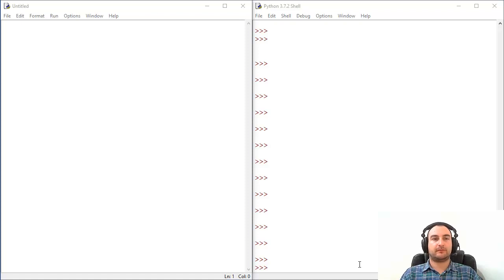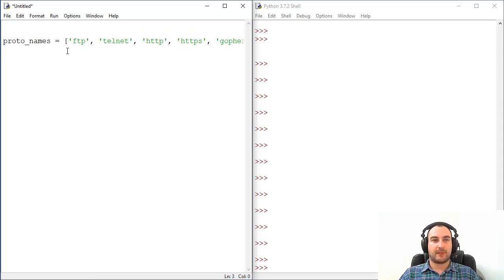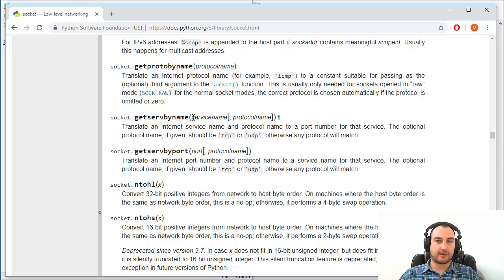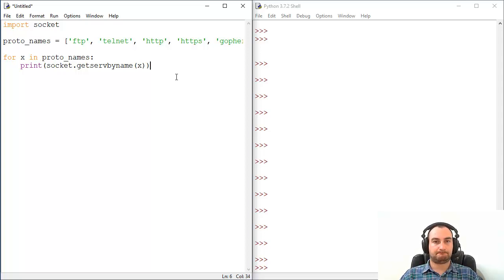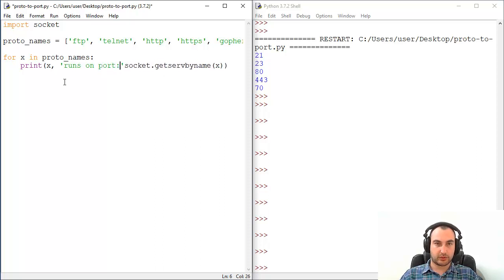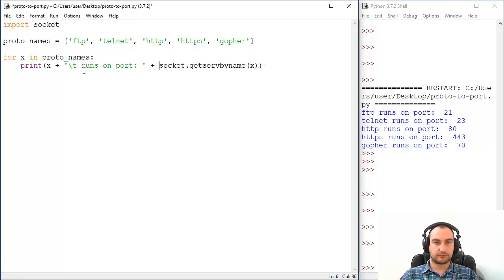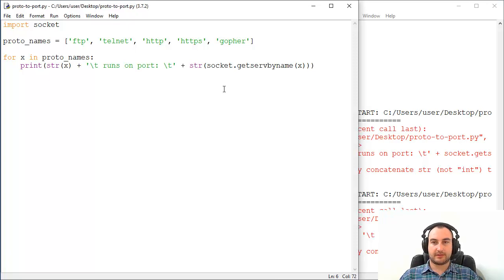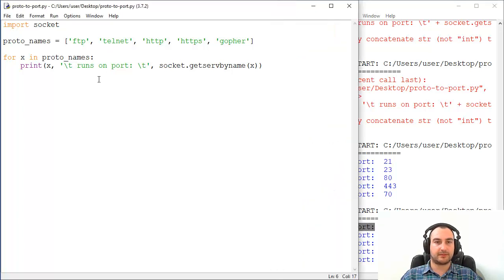How To Convert Protocol to Port Number with Python